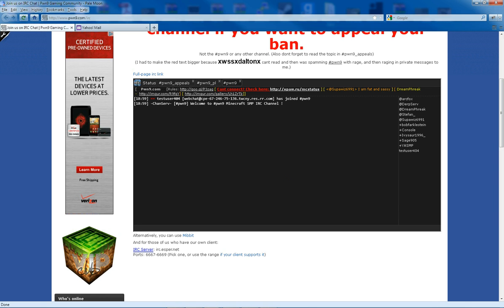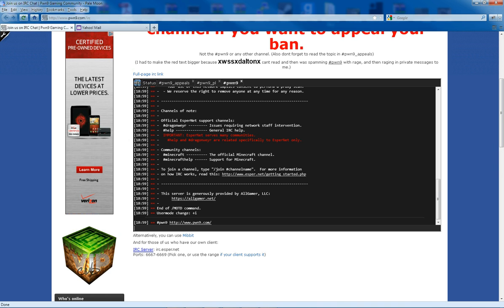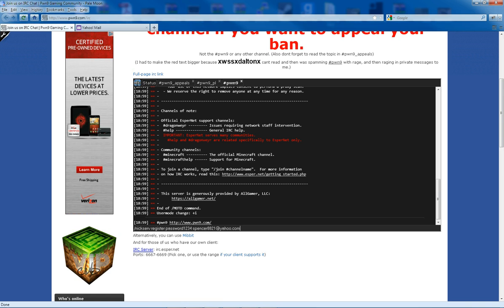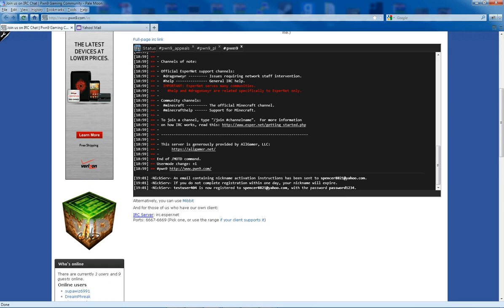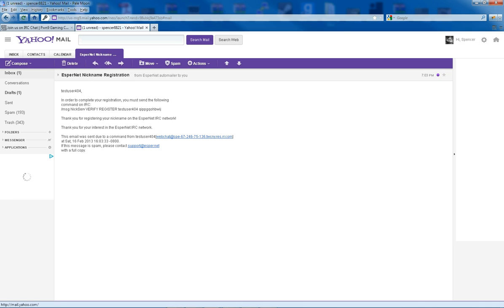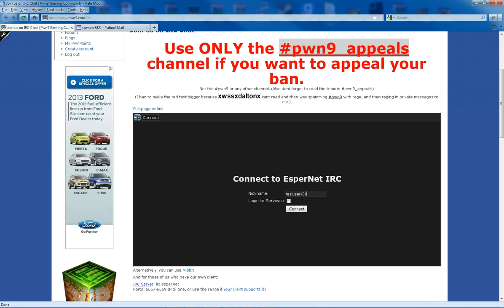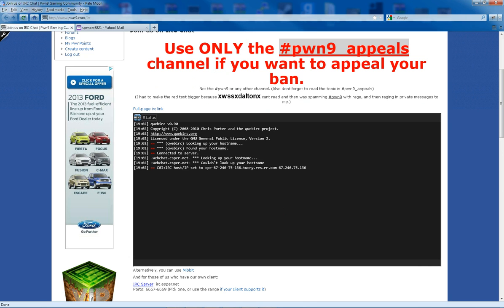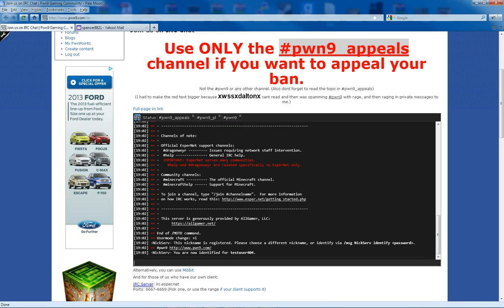How to register your name on IRC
Ever wonder how you register a name with irc? Well heres how!!!